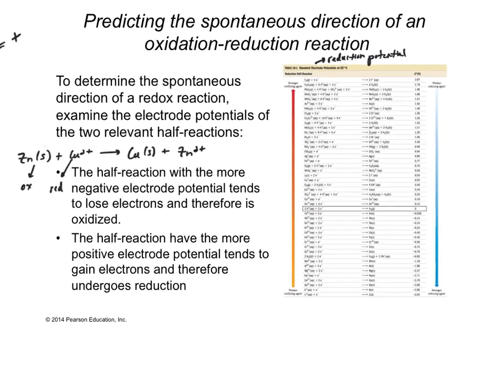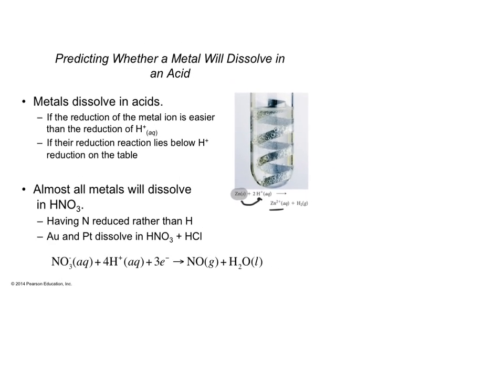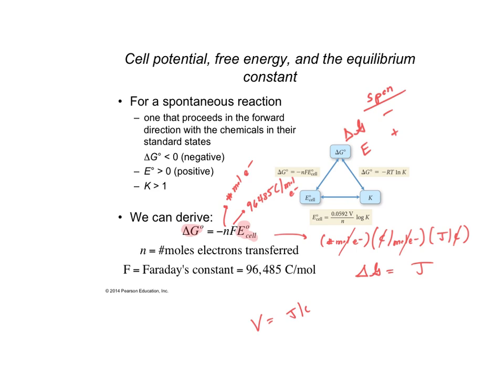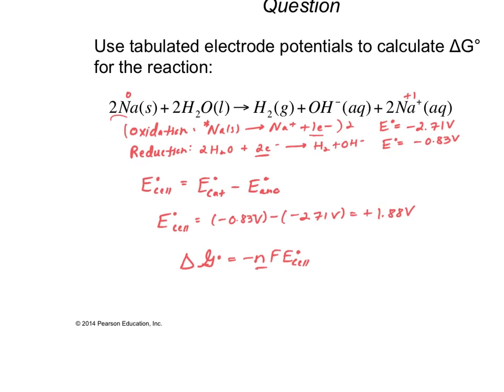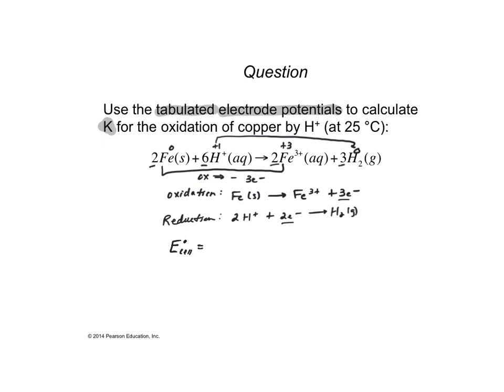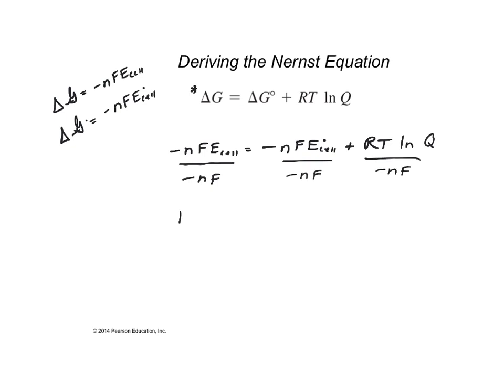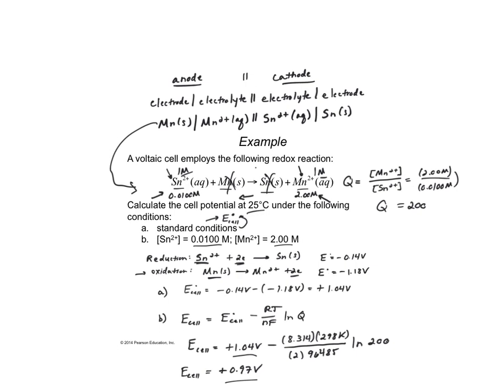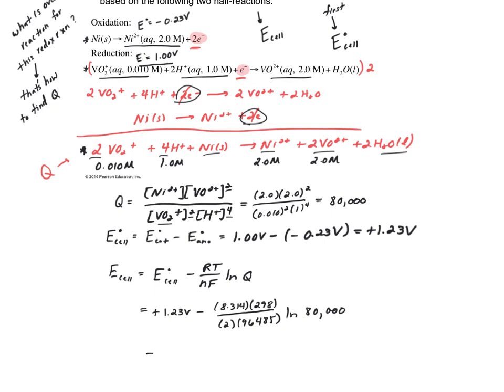CHM152 Chapter 20 Electrochemistry D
Topics include: predicting spontaneous redox processes based on standard reduction potentials, the relationship between standard cell potential and Gibbs Free Energy and the equilibrium constant (K), calculating cell potential not at standard state.